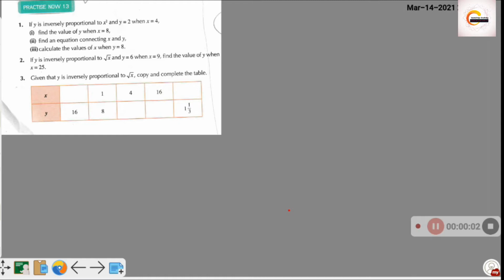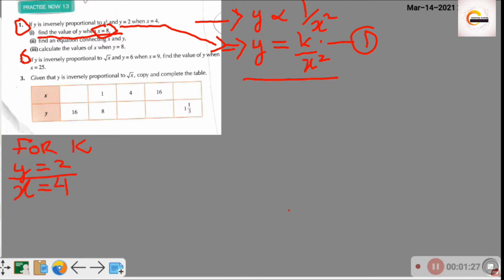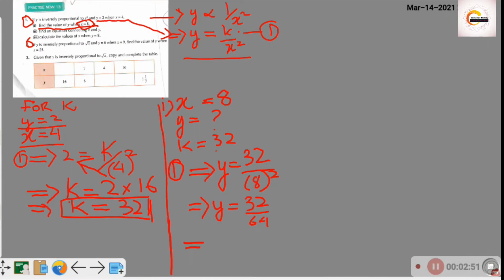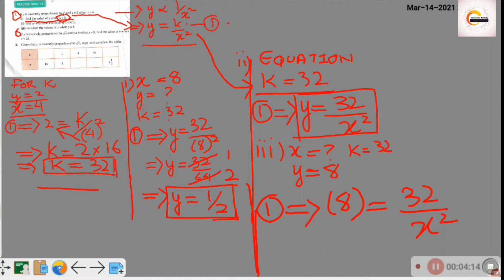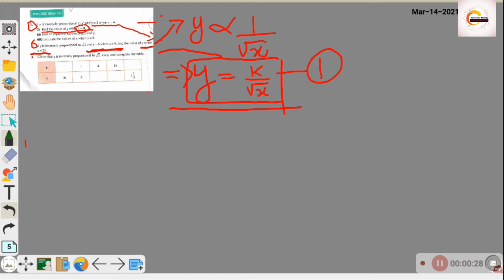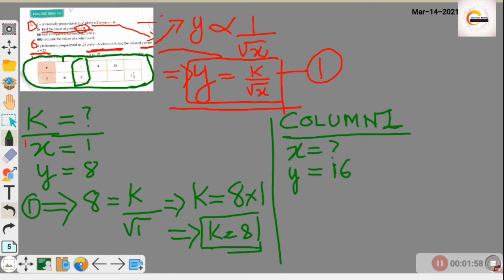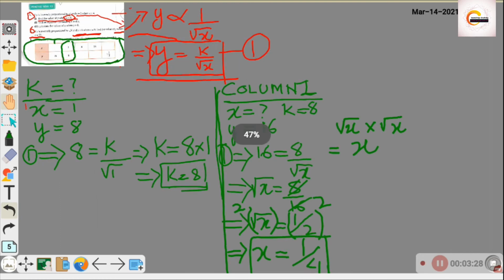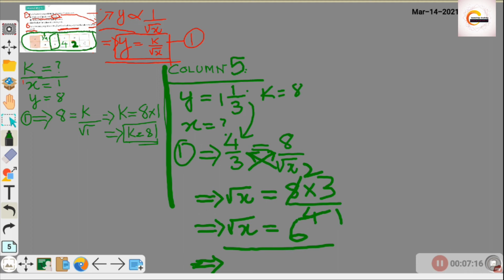Mathematics Book 2 ( D2 ) New syllabus |7th Edition|Inverse Proportion|Ex.1D|pract.13, Q#1,2,4 &5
direct and inverse proportion | oxford new syllabus mathematics Book 2 (D2)|7th edition | other form of direct proportion|8th maths book|math class 8 |math grade 9 |miss saman
This video covers the concepts of Inverse Proportion (y=k/x) and Ex.1D practice question 13 and similar question 1,2,4 & 5 explained in detail by Miss Saman.
Oxford New syllabus mathematic book 7th edition,D2 from GCE-O Level of grade 8 and grade 9 curriculum is used for reference.
 HAPPY LEARNING

Exercise 1D ( Direct and Inverse Proportion ) Mathematics book 2 (D2)
 ( NSM 2 )New syllabus  (7th edition )